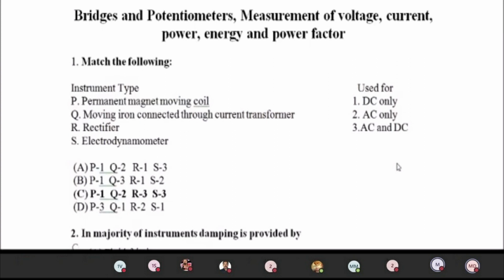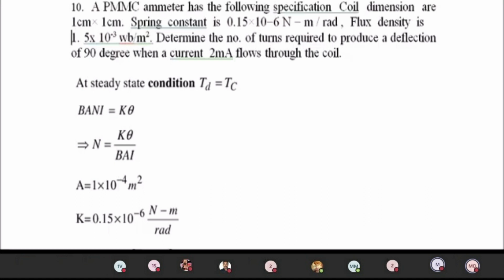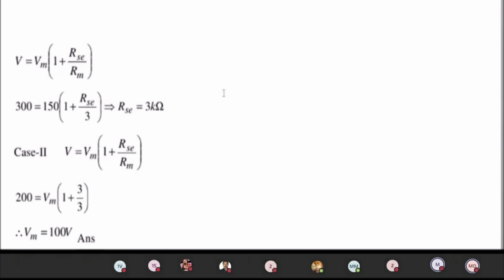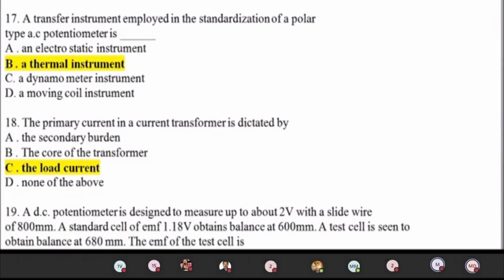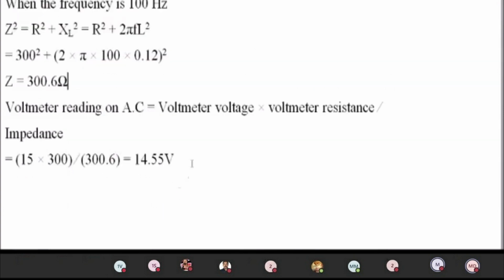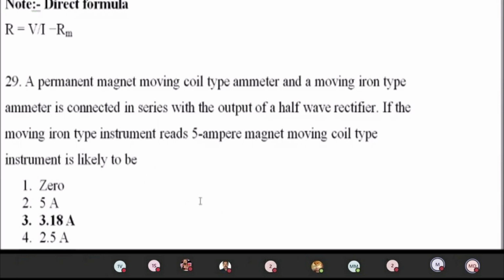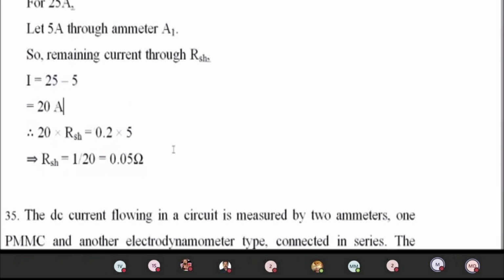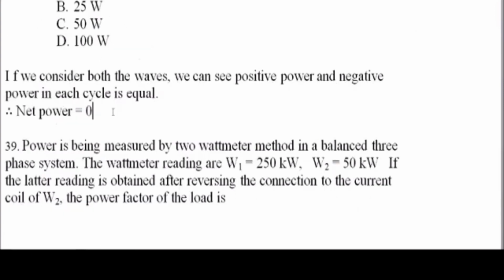Bridges and oscilloscope